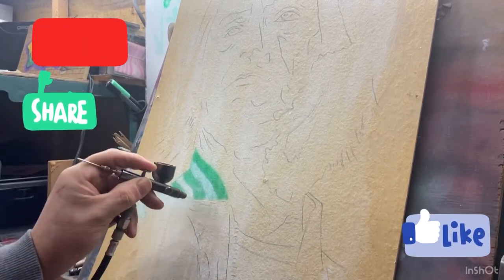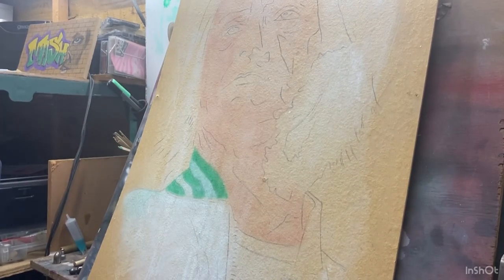Lets Airbrush - Paul Weller portrait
In this video i decided to do a portrait of the musical legend that is Paul Weller . And I did it in colour . It’s done on an old piece of hardboard . Using my trusty Badger Airbrushes and H20 paints .